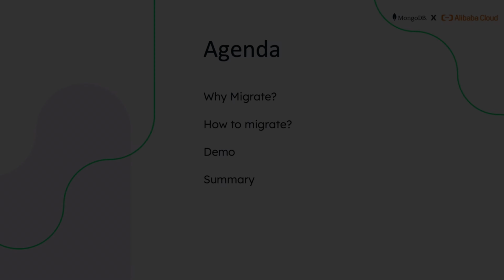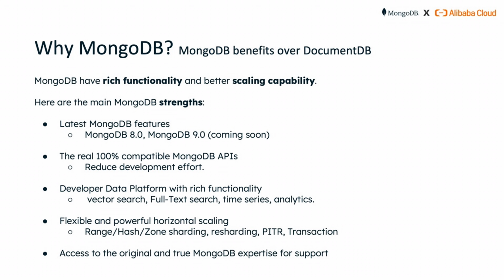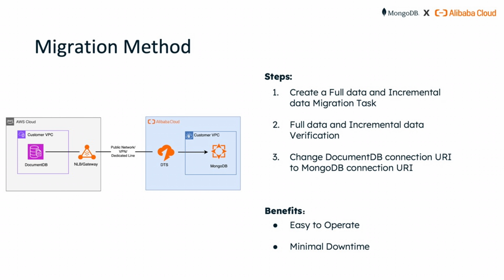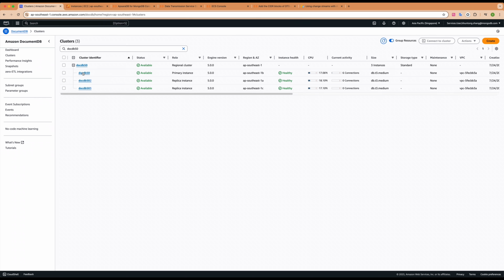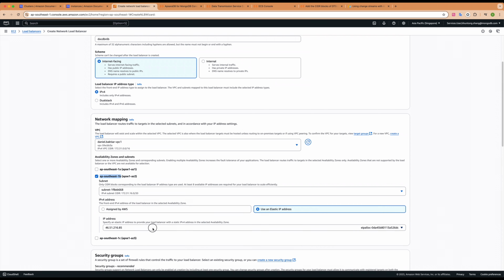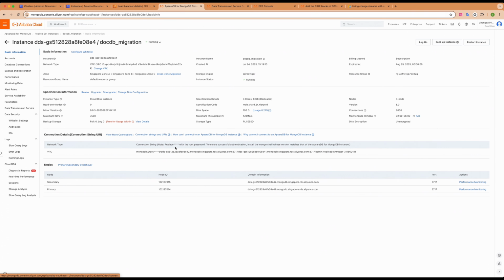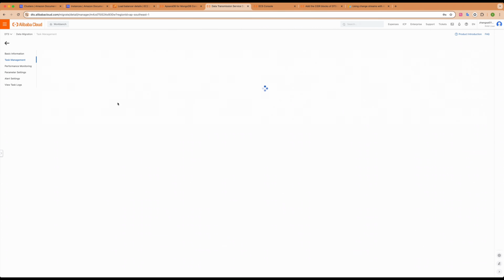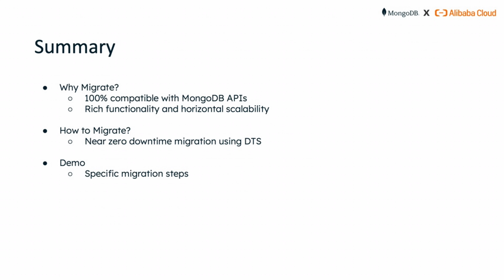From Lock-in to Freedom: How to Migrate from AWS DocumentDB to Real MongoDB With Ease (Demo Inside)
Speaker: Shuntong Zhang - Senior Consulting Engineer - MongoDB Inc.

Webinar Agenda
1. Why Migrate From DocumentDB to MongoDB
2. How to Migrate
3. Demo